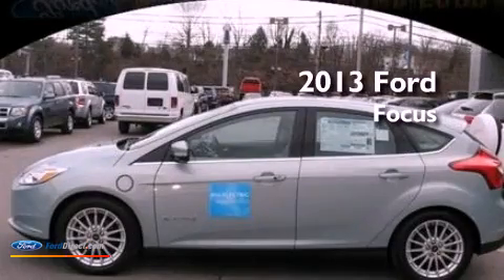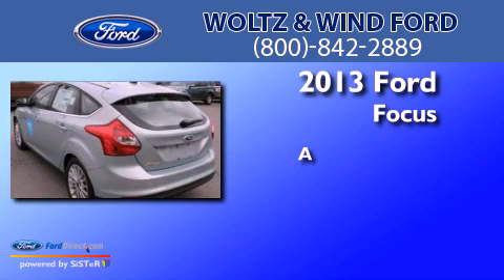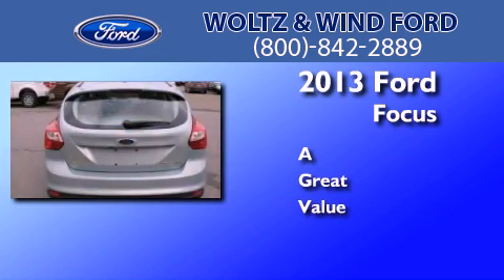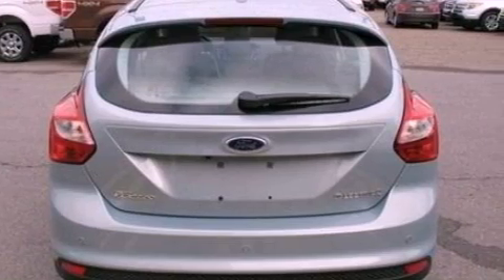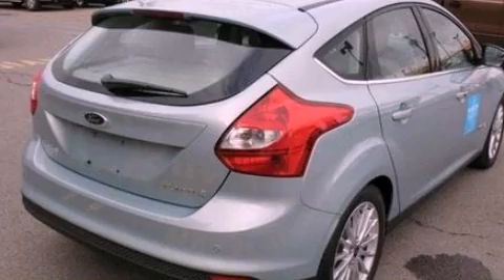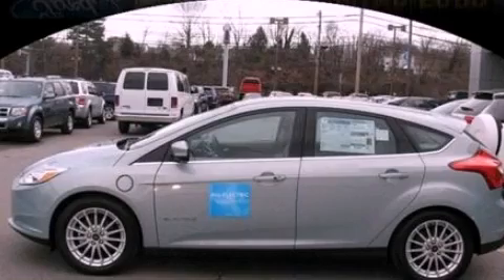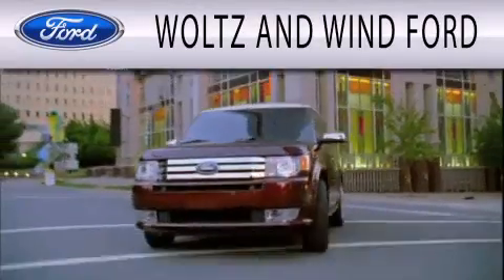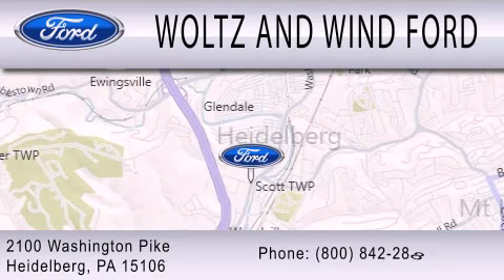2013 Ford Focus Heidelberg PA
Year : 2013
 Make : Ford
 Model : Focus
 Engine : ELECTRIC
 Trans . : 1-SPEED AUTOMATIC
 Exterior : ICE STORM
 Miles : 54
 Interior : LIGHT STONE
 Stock : 00FC3134